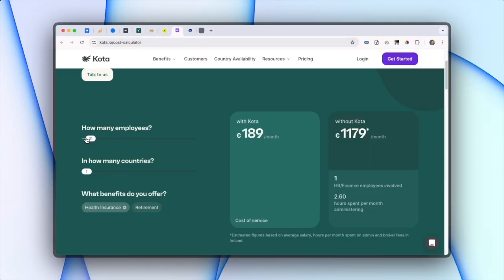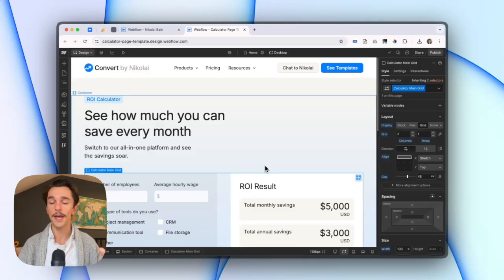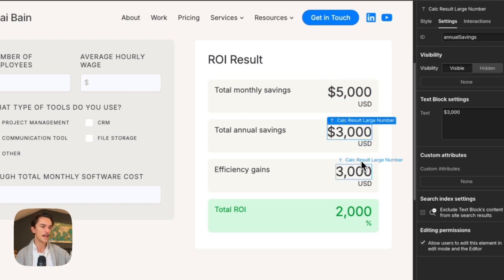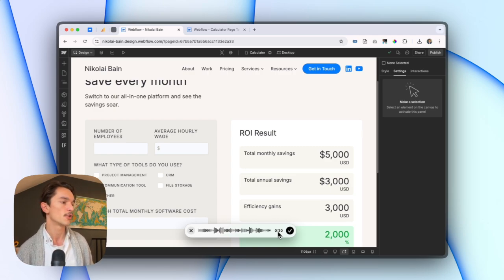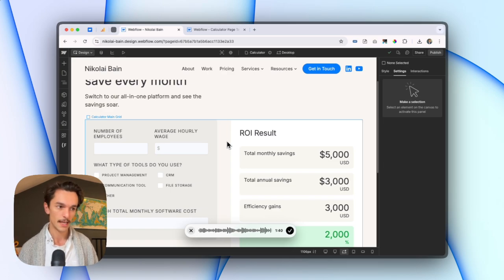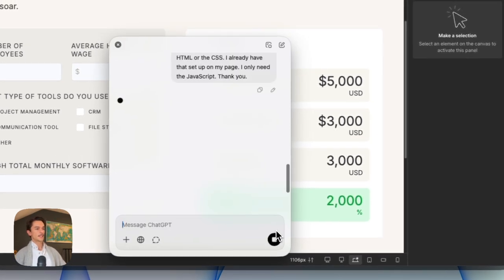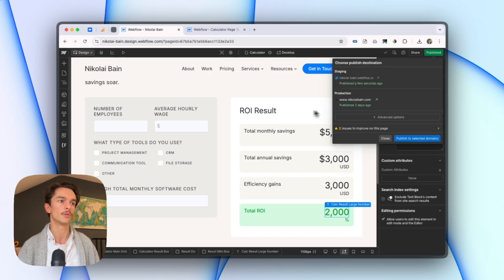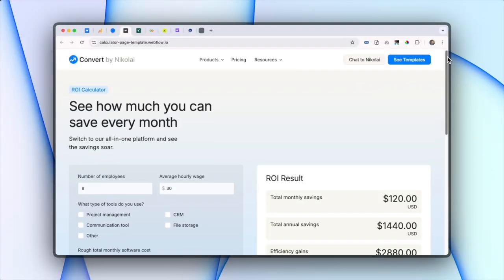Show Customers ROI with a Website Calculator Page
Learn how to build a calculator page on your website with a free Webflow clonable that you can start from.